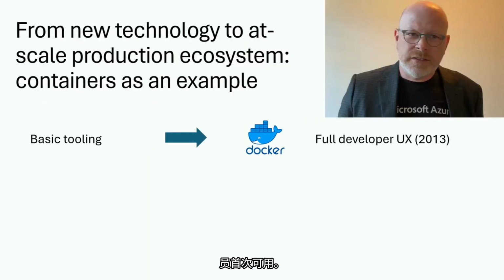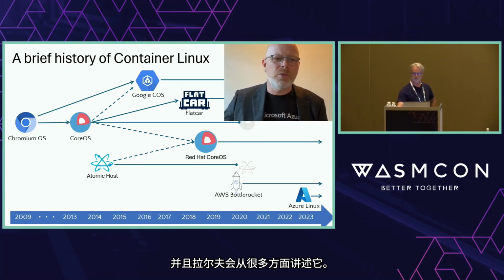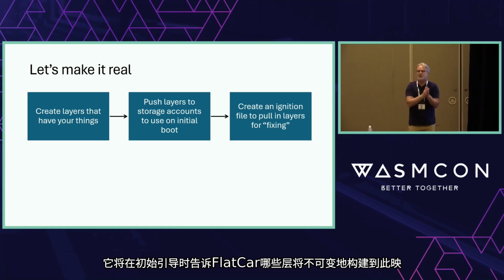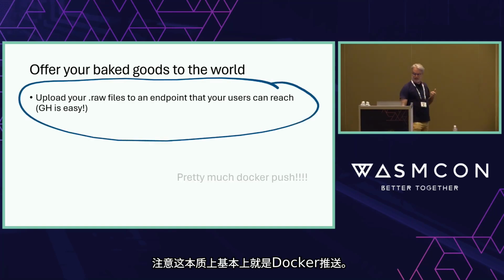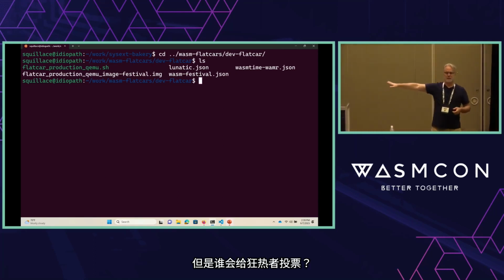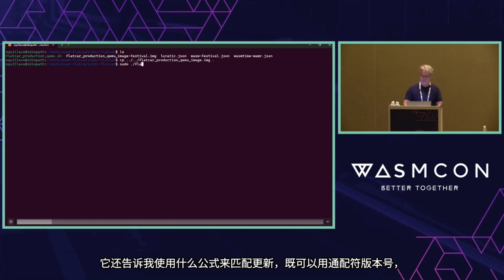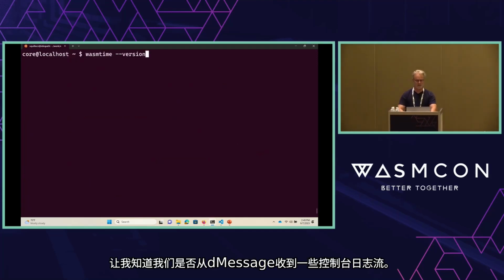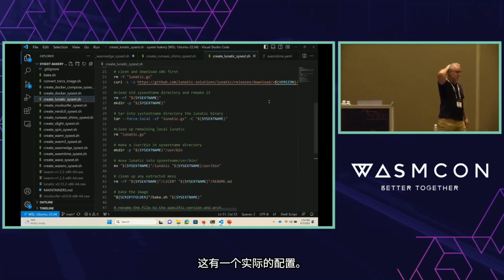【VideoLangua字幕】为Wasm构建一个专用的Linux！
本视频中文翻译及中文配音由 一键生成
——Andrew Randall 和 Ralph Squillace，微软
在Docker推广容器概念之后，CoreOS出现了，推出了一个“容器优化的Linux”，它的设计目标只有一个：部署Docker容器。那么，如果我们把这个概念再进一步，构建一个最小化的Linux发行版，只包含部署Wasm模块所需的内容，并且能够安全地大规模运行该模块，会怎么样呢？本次讲座将介绍正在进行中的Wasm优化版Flatcar Container Linux工作，这是一款社区发行版，是CNCF项目。我们利用systemd的最新发展，构建了不可变系统扩展，使得Wasm优化版Flatcar成为可能。我们将回顾该项目为Wasm社区带来的性能、安全性和可管理性方面的好处，探讨未来发展的潜在方向，并征求反馈和参与。